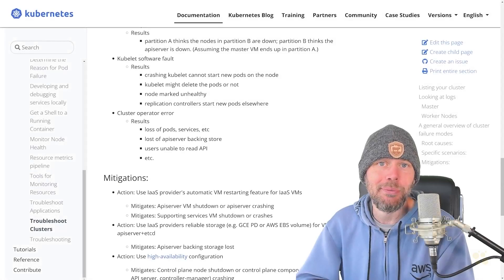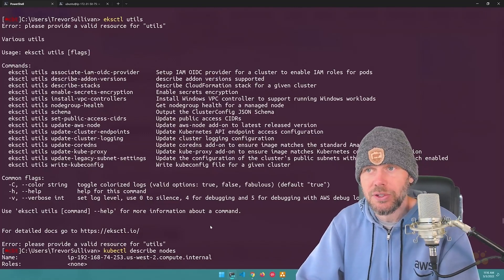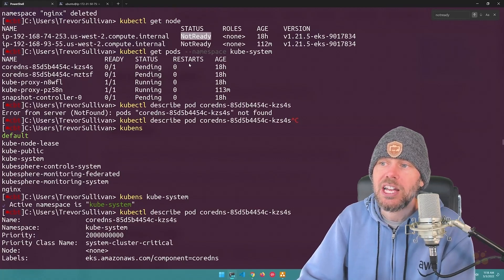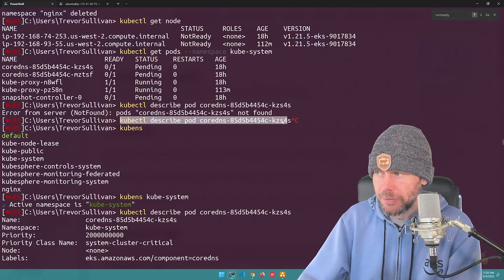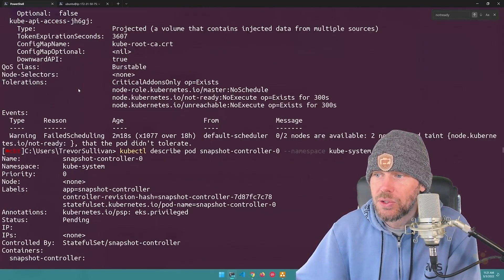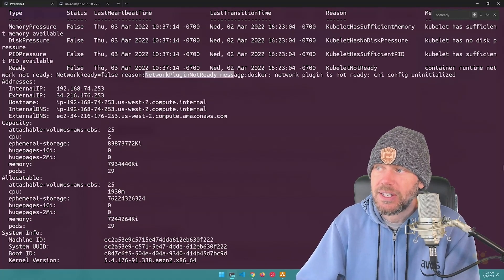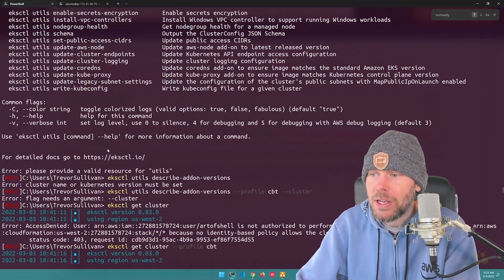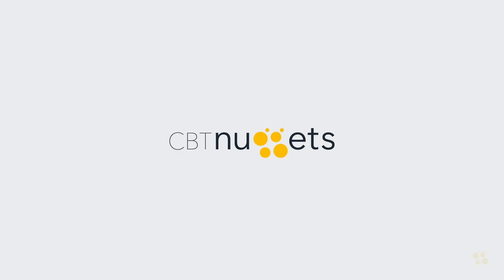64 Missing Container Network Interface on Kubernetes Cluster